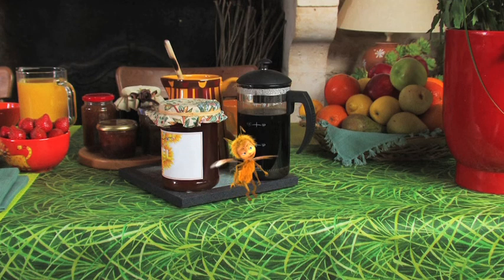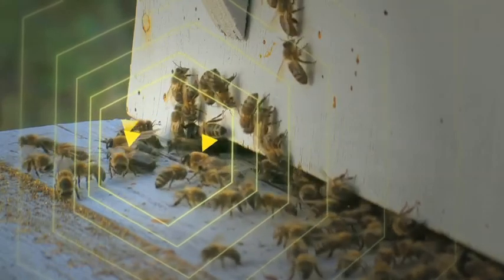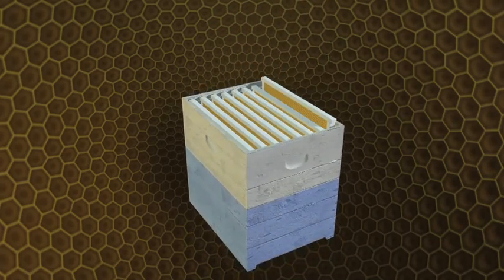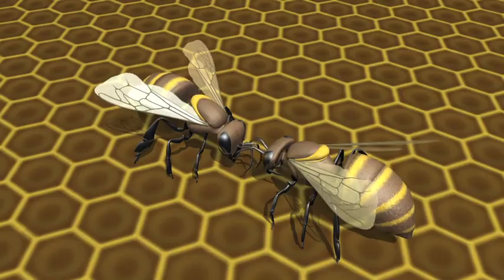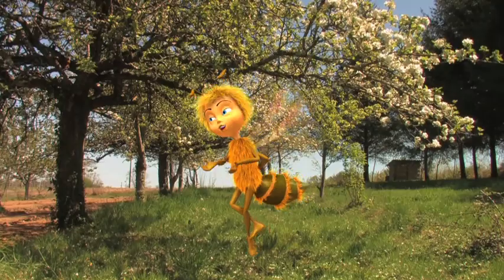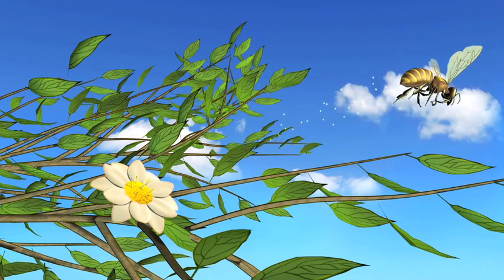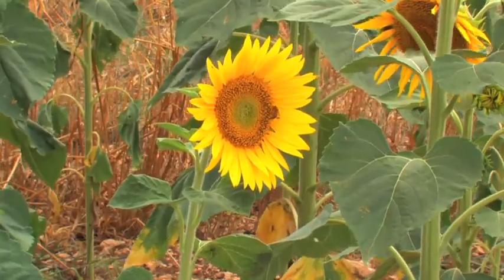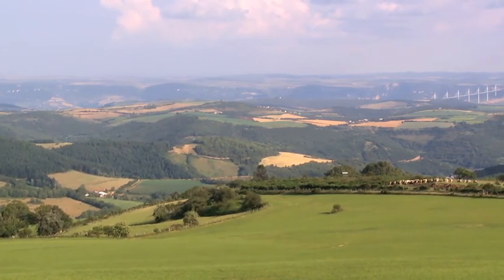Honey Day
« Honey Day » is an animated movie of 10 minutes mixing animated and real
pictures with humor to make us discover the life of the hive and the honey
fabrication process. It underligne the significative role played by the bees in the
vegetal biodiversity of our land and meals.